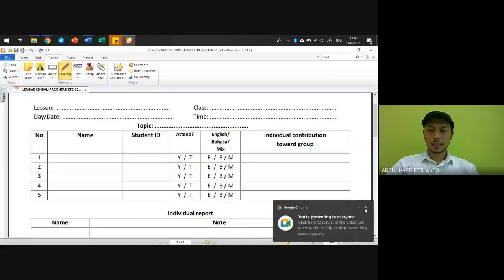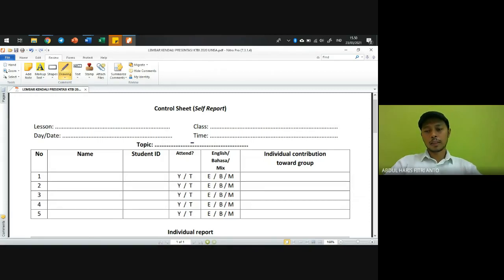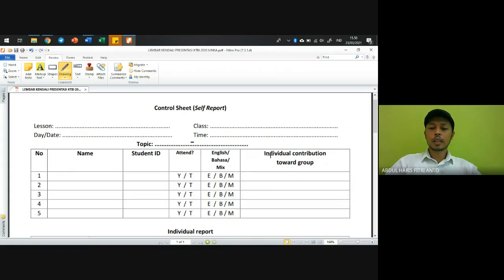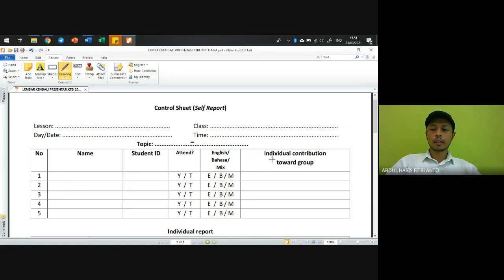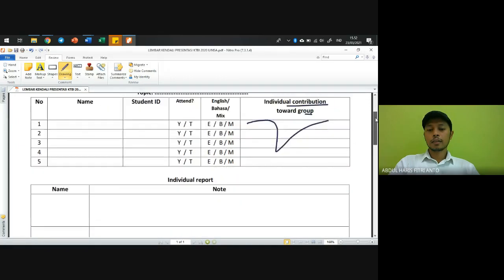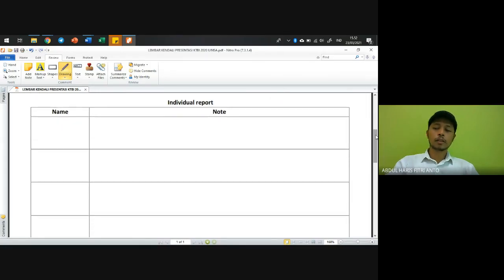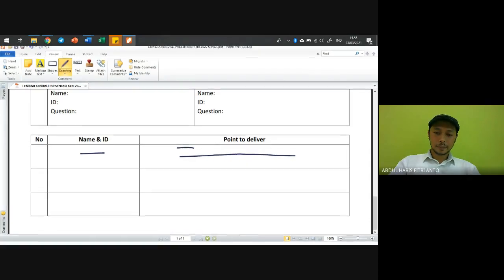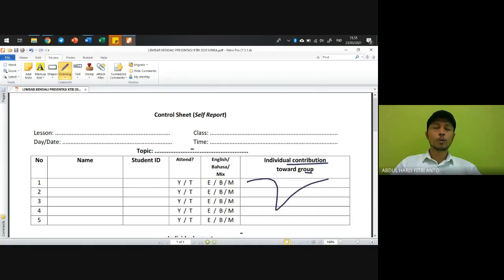A Brief Review of Control Sheet for KTBI HTN FSH UINSA